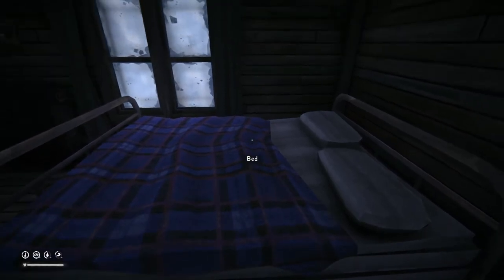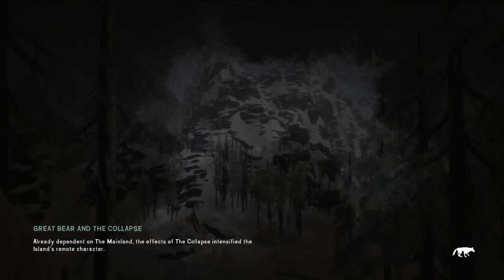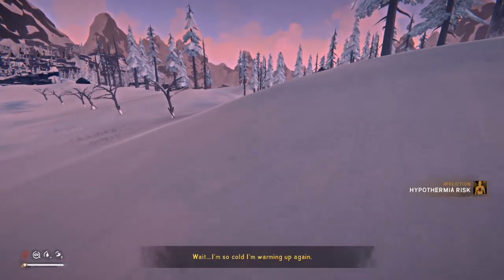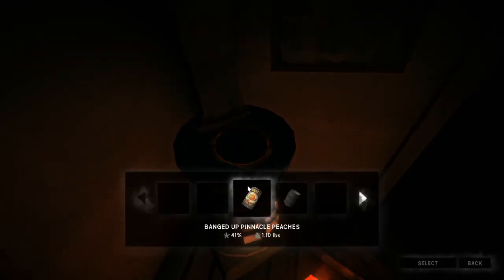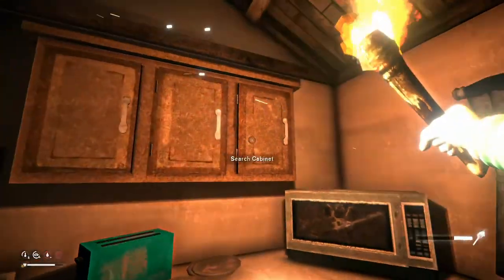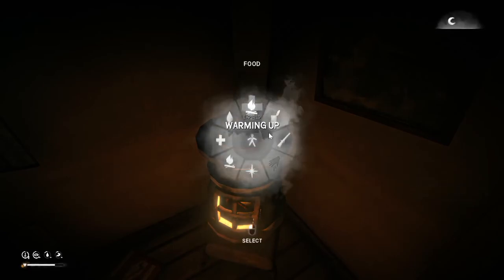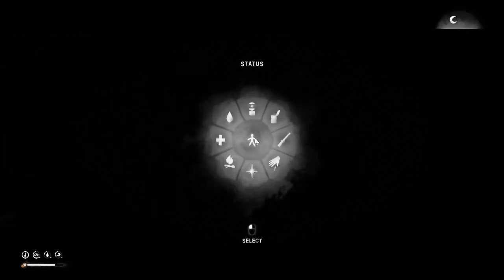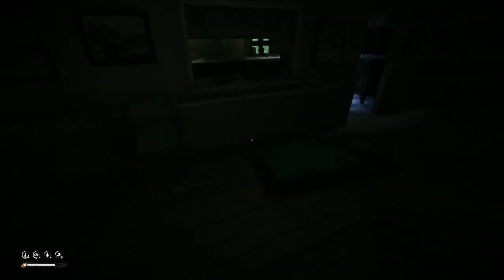Interloper Season 2 Episode 2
The Struggle in Pleasant Valley continues

The Long Dark Interloper:

Interloper was a new game difficulty, introduced in v.364.

The world becomes more hostile to you as you play. Global temperature drops, wildlife and fuel resources become more scarce, and Blizzards become more frequent.

Apart from the Hacksaw and Hammer, which spawn rarely in the world, you need to create all your own improvised tools (ex. Hatchets, Knives, etc.).

The best Clothing and Food items do not spawn.

Wolves are more rare, but also more deadly.

Wildlife becomes more rare over time.

There are no Rifles in the world.

The picture that represents this mode is the skull.

TLD's History:

Let's Play The Long Dark is a first-person survival video game developed and published by Hinterland Studio. The player assumes the role of a crash-landed bush pilot who must survive the frigid Canadian wilderness after a global disaster. The game received seed financing from the Canada Media Fund, and further funding was secured through a successful Kickstarter campaign in October 2013.

An alpha version was released through Steam Early Access in September 2014. The alpha version was later launched on the Xbox One as one of the first two launch titles associated with Microsoft's Game Preview Program in June 2015. Early reviews of the alpha release were generally positive, and the game went on to sell around 750,000 copies by April 2016. It was officially released on all aforementioned platforms on August 1, 2017, as well as for PlayStation 4.

You wont be disappointed.